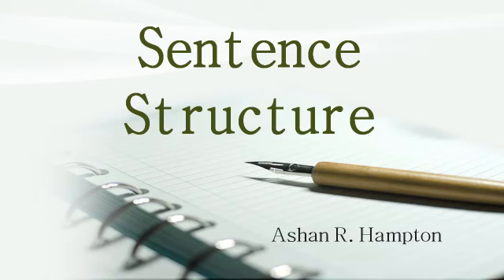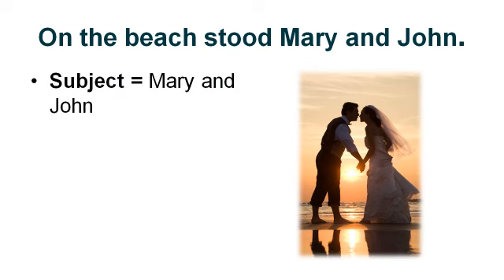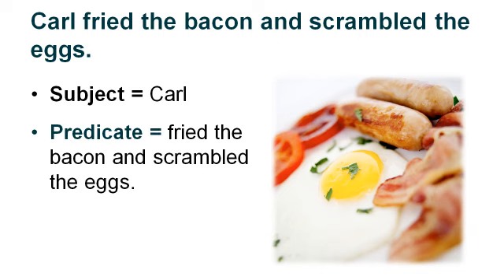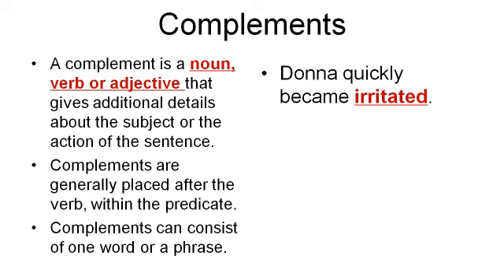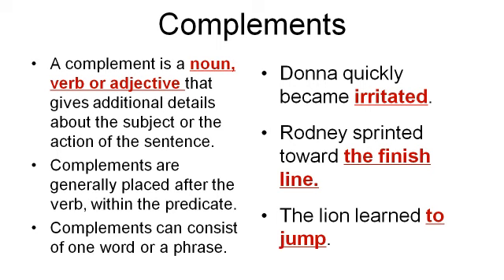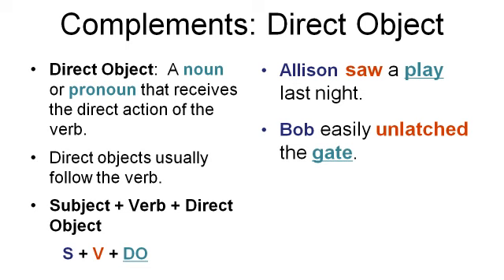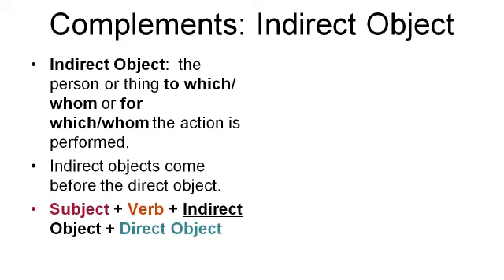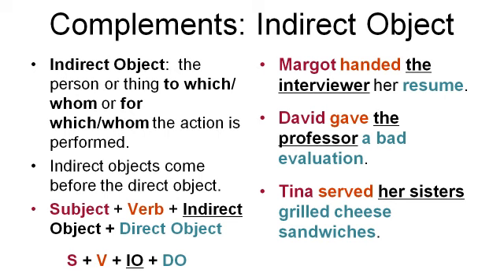Subject and Object Complements Grammar Tutorial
Subject and Object Complements Grammar Tutorial for K-12 and College Students. What are sentence complements? What is the subject complement? What is the object complement? Learn how to add description to complex sentences with complements in English grammar.

📚 Welcome to our comprehensive tutorial on Subject and Object Complements in English Grammar! 🎓 Whether you're a K-12 student or in college, understanding these concepts is crucial for mastering the intricacies of language.

Definition and Importance: We'll break down the fundamentals of subject and object complements, explaining why they are essential for constructing clear and meaningful sentences.

Subject Complements: Delve into the role of subject complements, exploring how they add depth and detail to the subject of a sentence. Learn about predicate nominatives and predicate adjectives with real-life examples.

Object Complements: Uncover the secrets of object complements and how they enhance the meaning of the direct object in a sentence. Explore both direct and indirect object complements through clear examples and practical exercises.

Usage in Writing: Discover how to effectively incorporate subject and object complements in your writing to elevate the quality of your sentences. Tips and tricks for creating well-structured and engaging compositions.

K-12 Students: Perfect for students in elementary, middle, and high school looking to strengthen their grasp of grammar concepts in preparation for more advanced studies.

College Students: Ideal for college-level learners who want to reinforce their understanding of subject and object complements or those seeking a quick review.

🎥 Don't miss out on this valuable tutorial! Hit play now and take the first step towards mastering subject and object complements in English grammar. 📚✨

***Watch the new subject complements simplified 2020 video:***

***Watch the new object complements simplified 2020 video:***

TIP THE TEACHER!

STUDENT50 ***